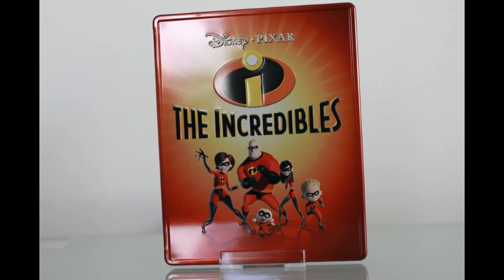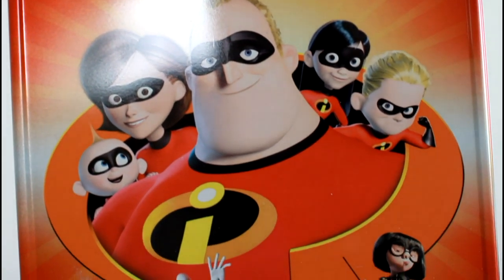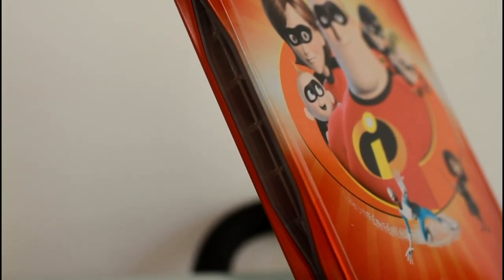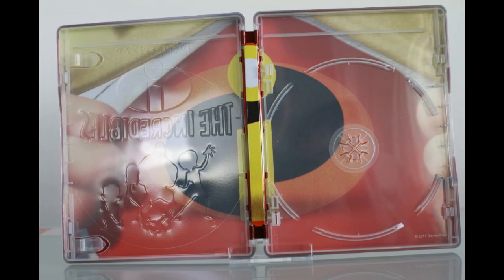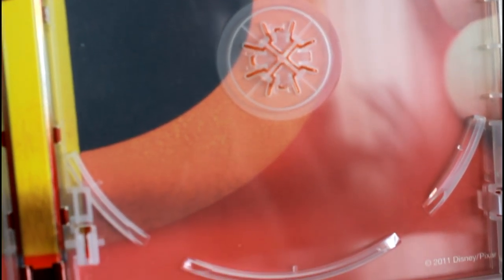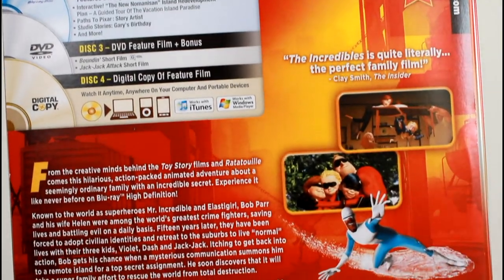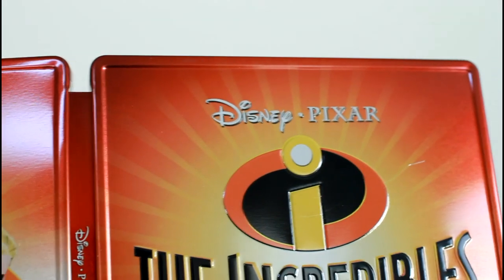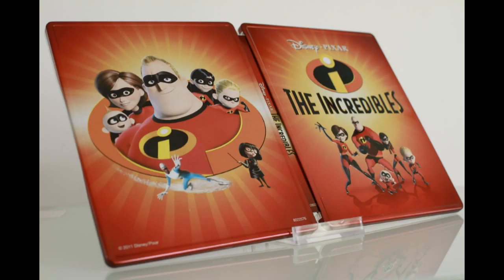Incredibles Metal Box Futureshop Blu-ray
Horrible stock. Hard to find good mint copies. Lots were dented including mine. but I'm not too fussy. How the heck did the video get to be 3mins long? I think this is my best looking video to date.